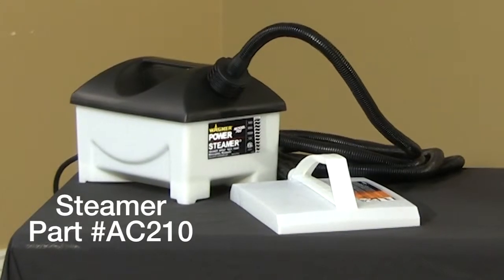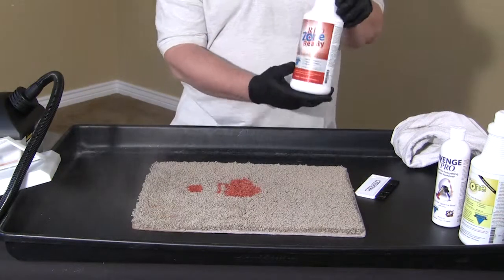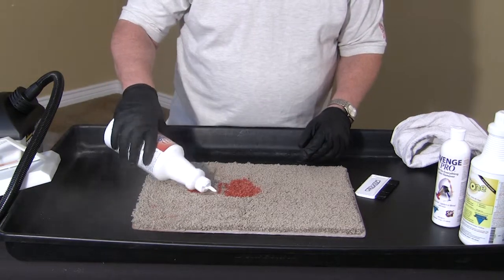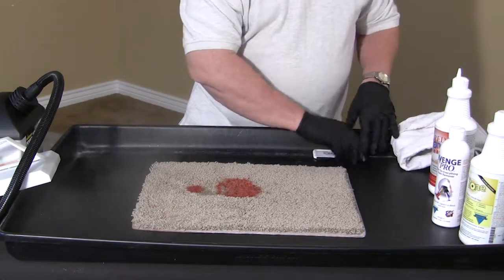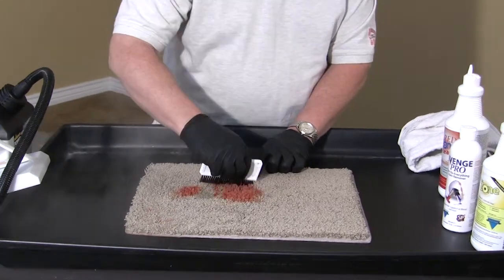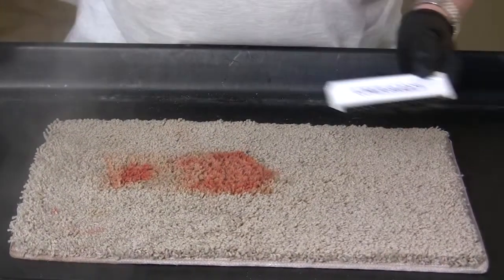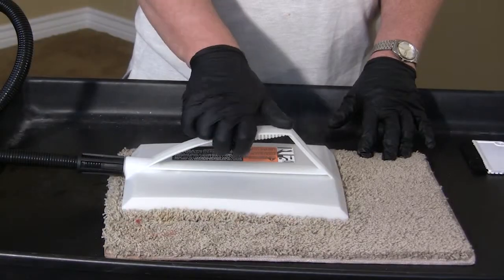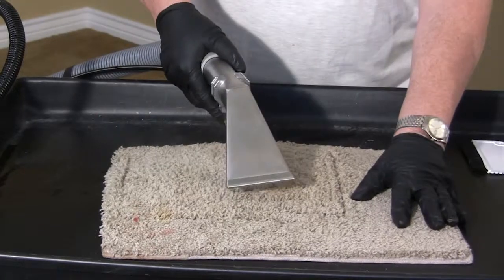AC210 WAGNER STEAMER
Wagner 705 Power Steamer
Great for small spotting jobs!
The Wagner Steamer is ideal for getting out those difficult to remove red stains, where nothing else seems to work. Simply apply your cleaning solution to the carpet, place the Power Steamer on top and watch as stains disappear.

One gallon reservoir for over 1 hour of steam time
Cool-touch handle for safety during operation
11 ft steam hose for easy mobility during project
Light weight steam plate to reduce fatigue during use